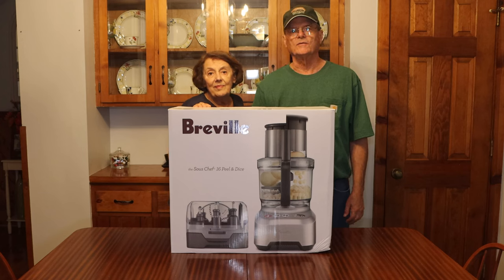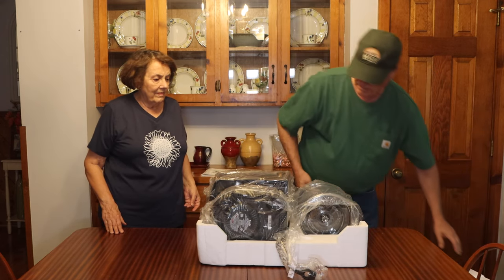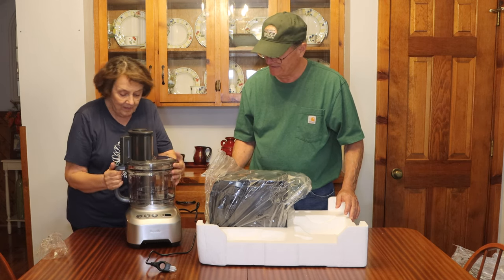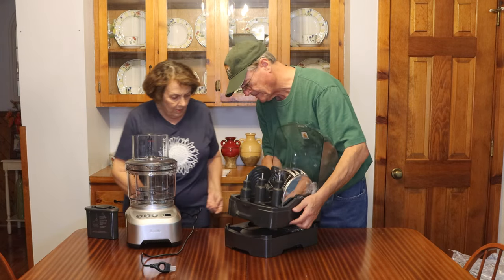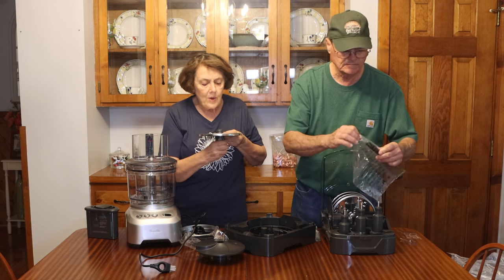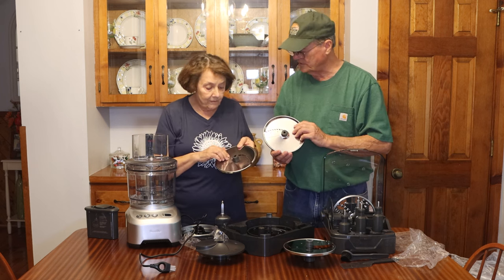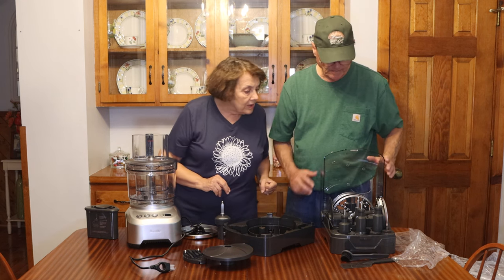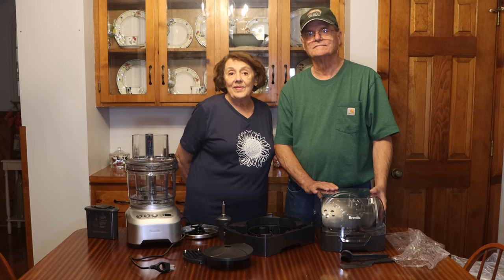Breville Sous Chef 16 Peel & Dice Unboxing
In this video we will unbox the Breville Sous Chef 16  cup peel & dice food processer. We will show the  different blades and talk about some of Its features.

Breville Sous Chef 16 Cup Peel & Dice Food Processor (this is the one in the video)
Breville Sous Chef Pro 16 Cup Food Processor, (the same without the peel and dice option)
Breville Dicing Kit (We also ordered this extra dicing option but it had not arrived when we made the video)

Thank you for visiting Cooking and Storing.
Wishing you happiness, good food and safe storing.
Ann and Wayne